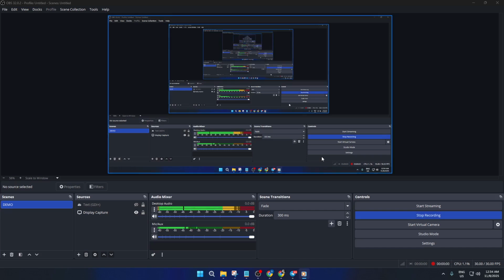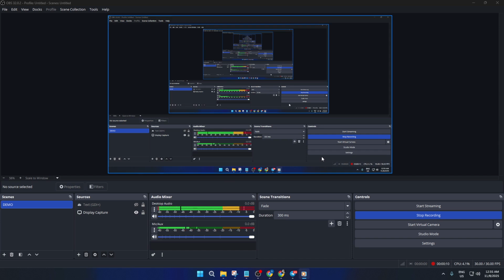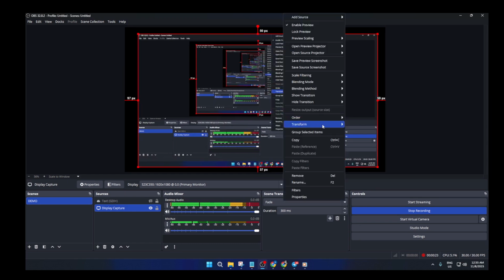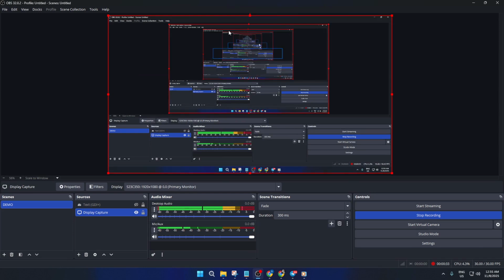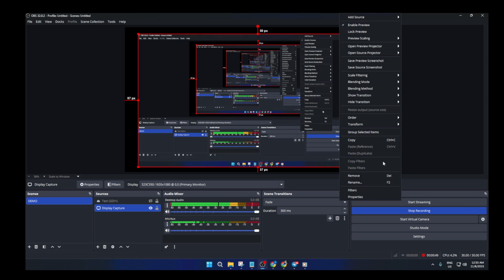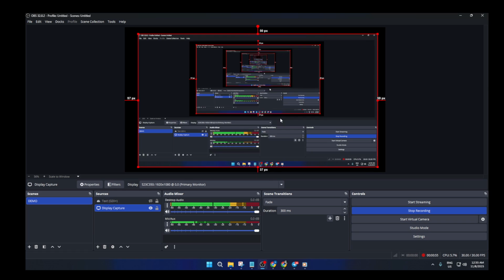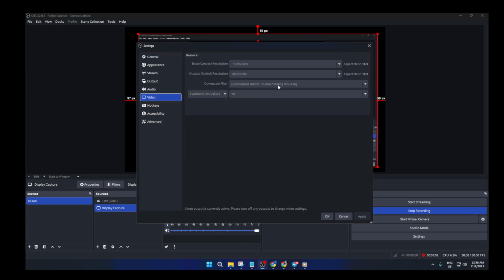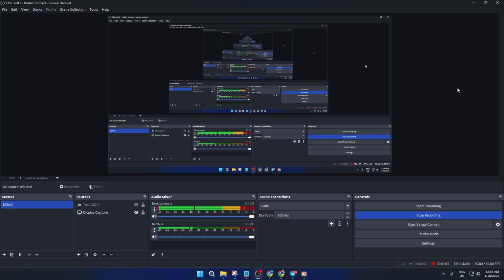How to remove black bars in OBS Studio (Proven Trick)(Updated 2026)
Learn how to remove black bars in OBS Studio with this step-by-step tutorial, perfect for streamers and content creators! In this guide, we'll cover common causes of black bars (0:30), adjusting your canvas and output resolutions (1:15), fixing aspect ratios (2:40), cropping and resizing sources (3:20), and updating OBS Studio settings for a clean, full-screen look (4:10). Whether you're using OBS Studio on Windows, macOS, or Linux, this video will help you achieve a professional broadcast without distracting black borders. Follow along to optimize your stream for platforms like Twitch and YouTube.